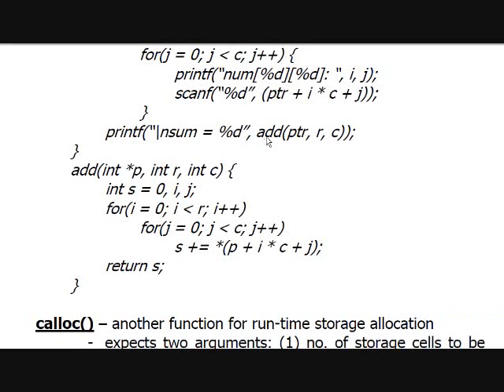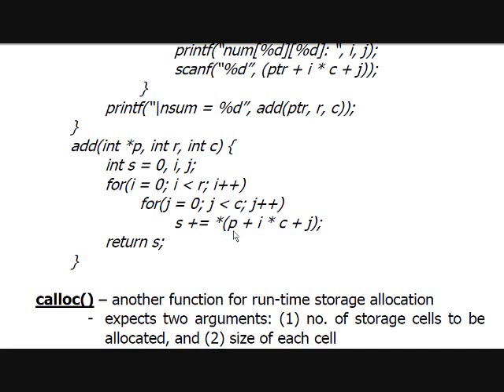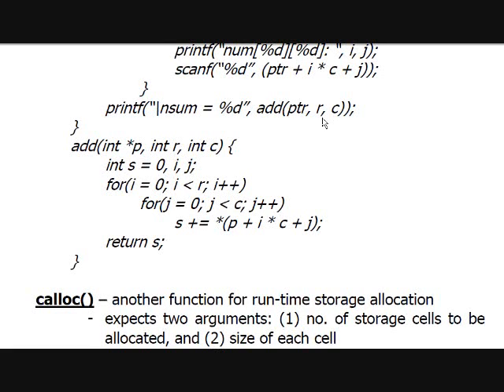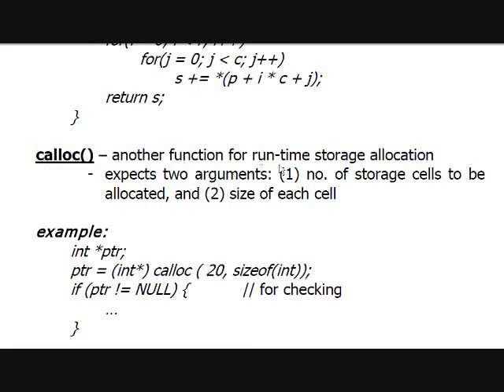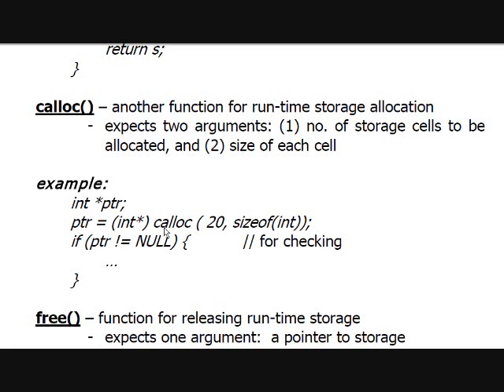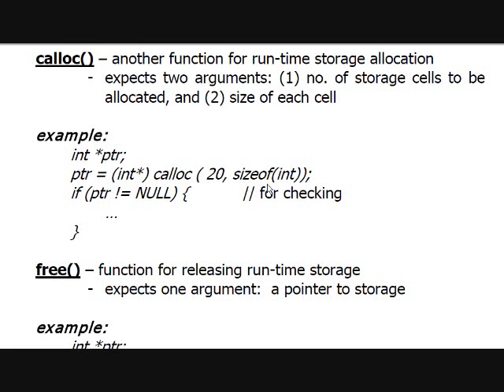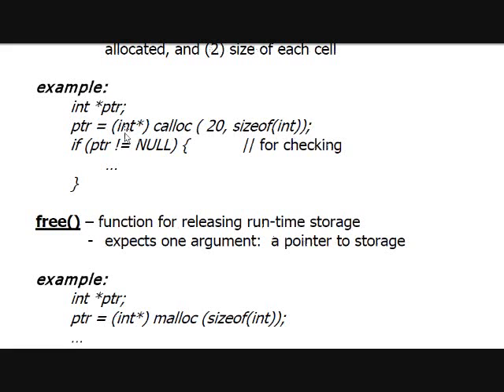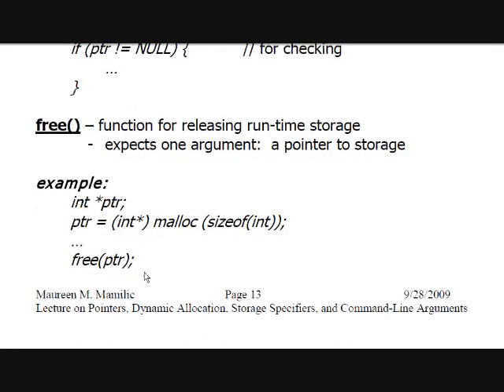pointers_part11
CS111-Pointers